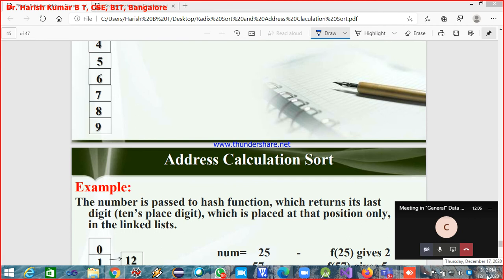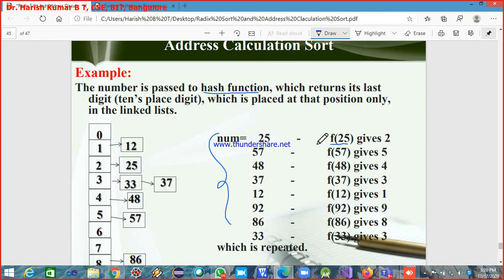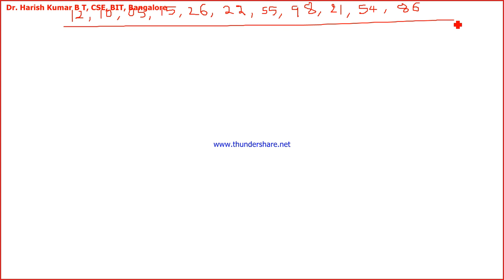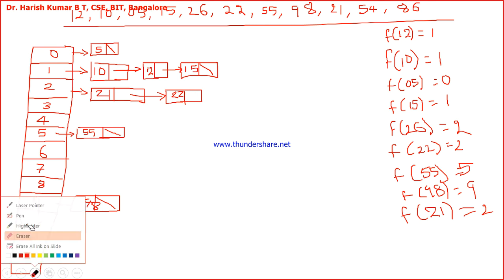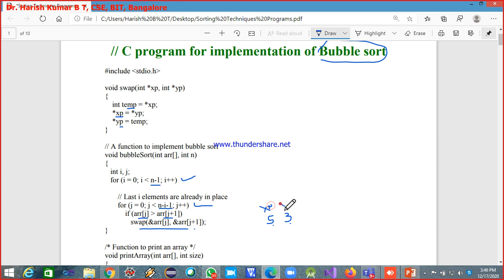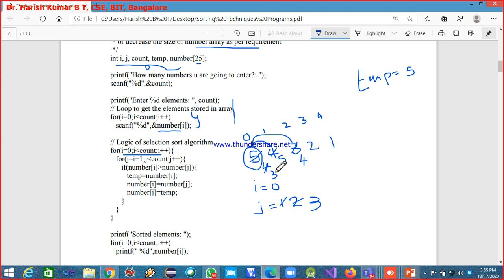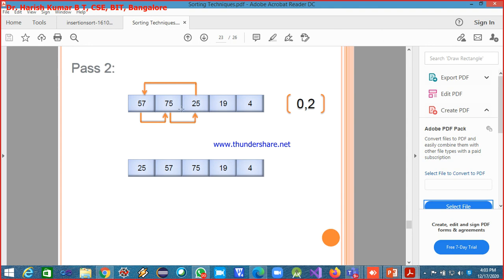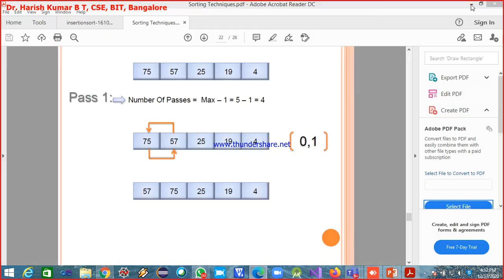DSA Class 74 Address Calculation Sort 2020 12 17